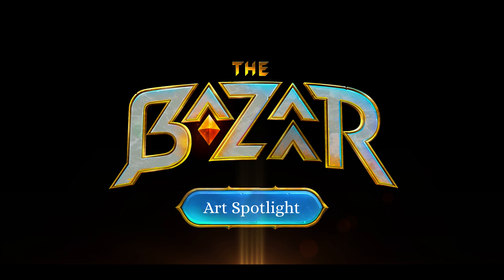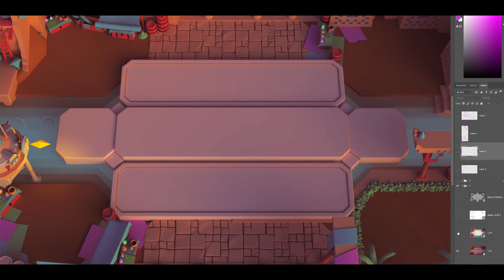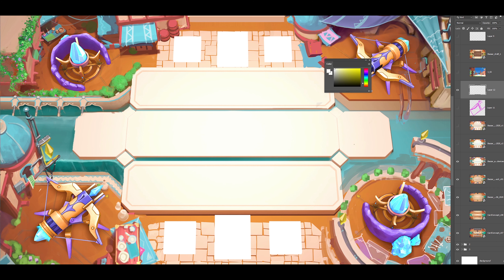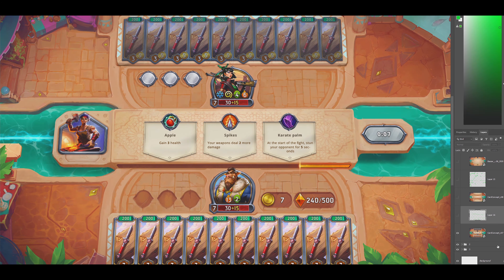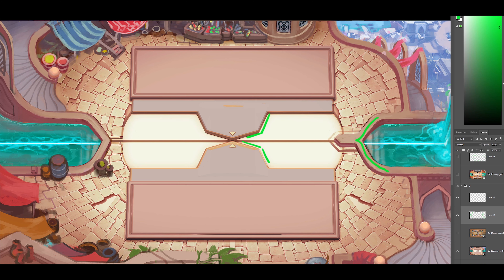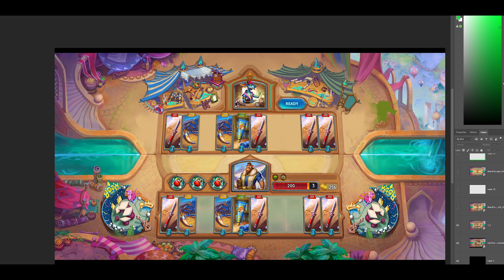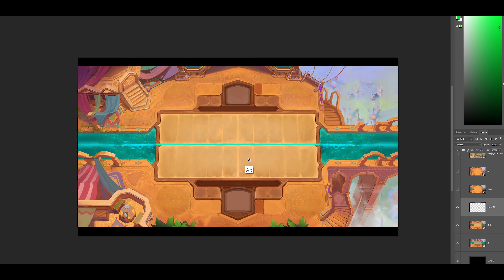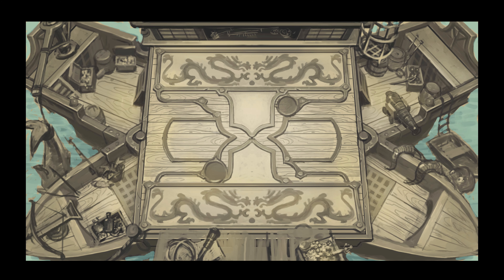Making The Grand Bazaar Game Board | The Bazaar Art Spotlight #3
A balanced game board makes for a balanced game... so get an inside peek into the development of The Bazaar's game board in this Art Spotlight!